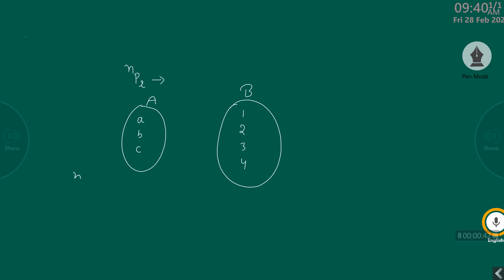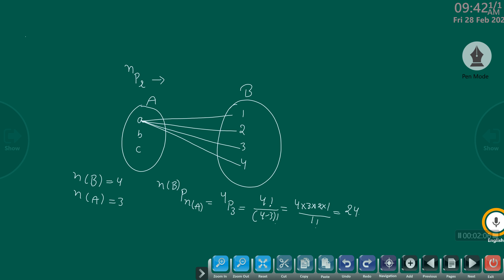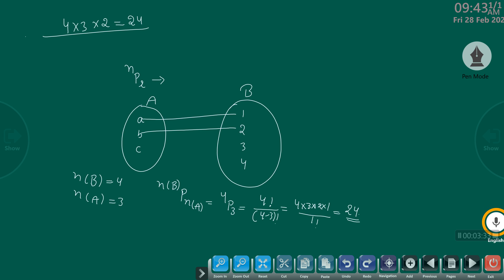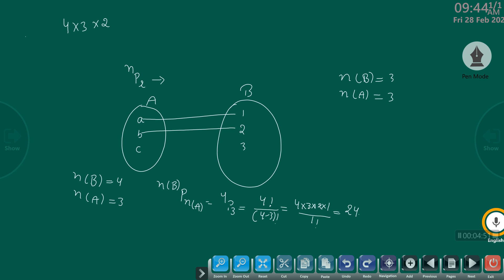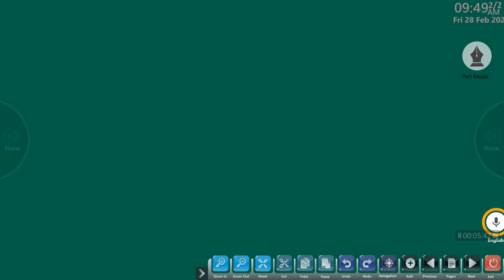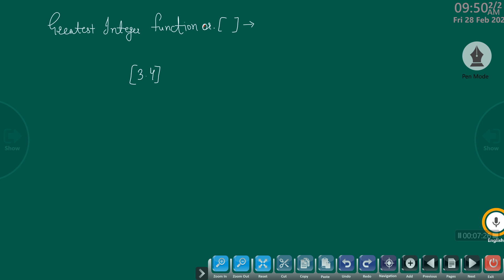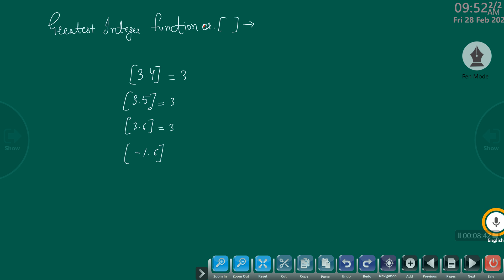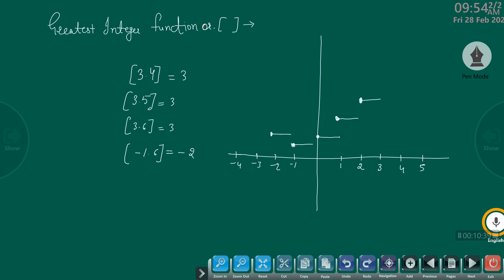One One function NDA (Math) 28.02.2020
For NDA
JEE Mains / Advance Course